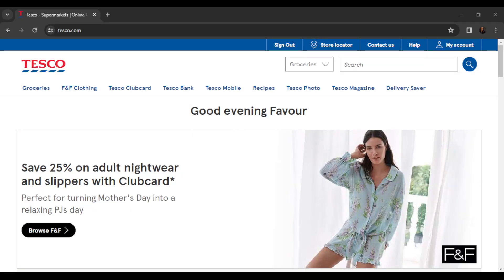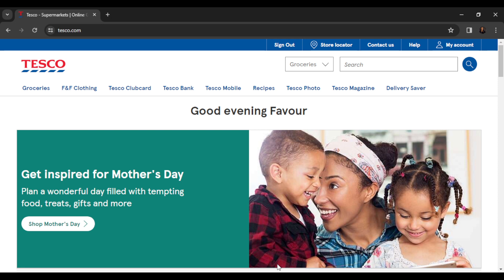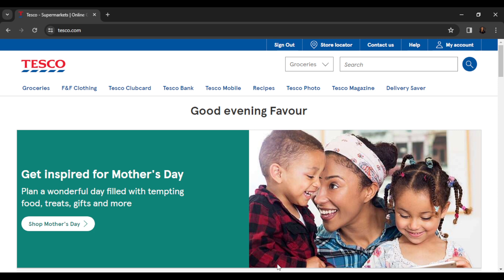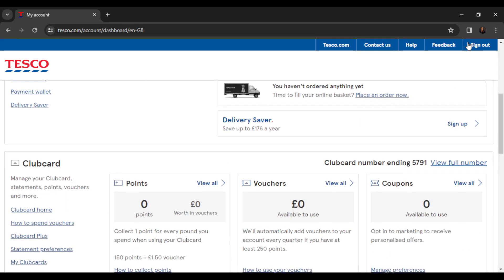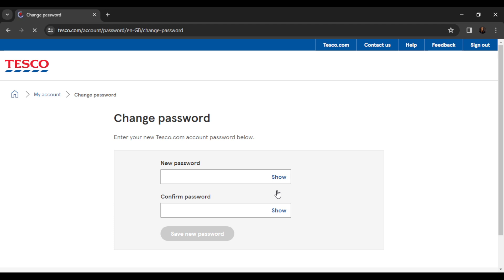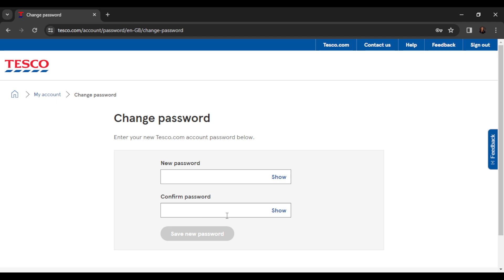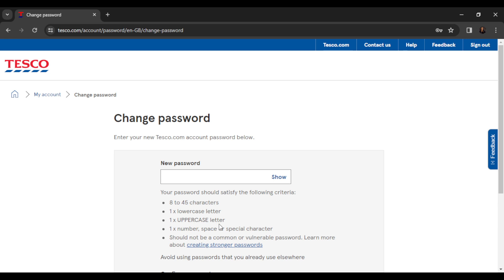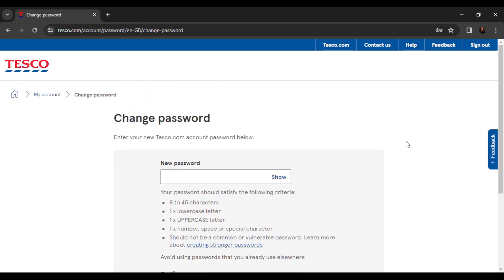How To Reset Password On Tesco (Easiest Way)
Today we talk about How To Reset Password On Tesco, so stay until the end of the video to see the full explanation.